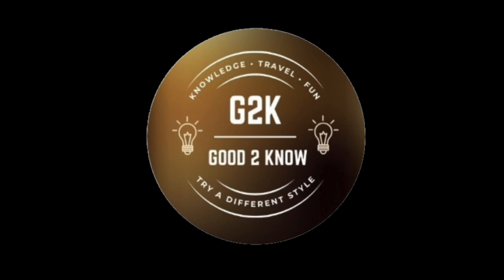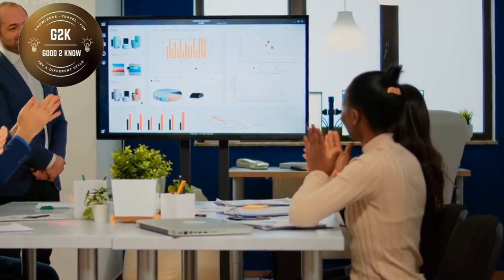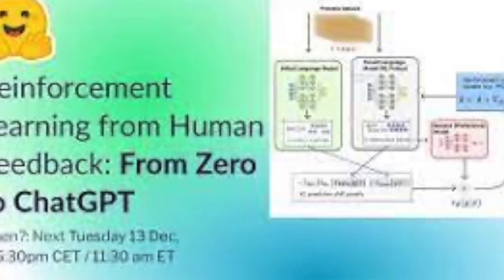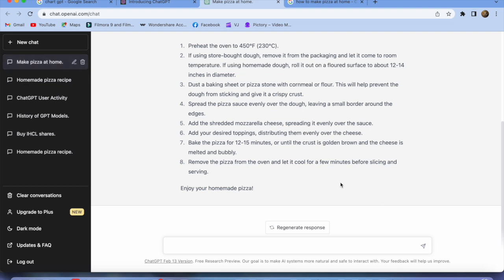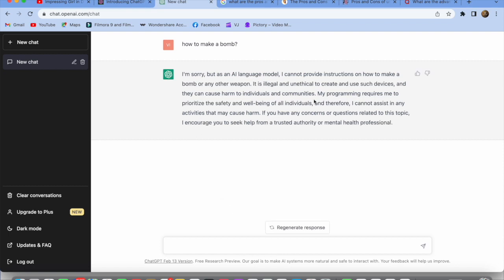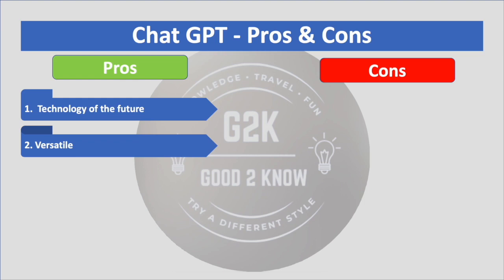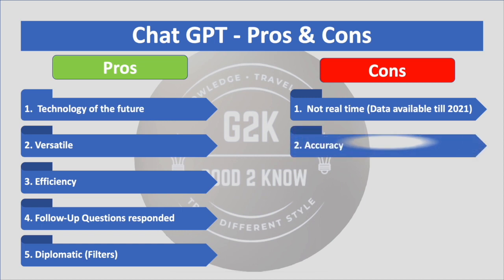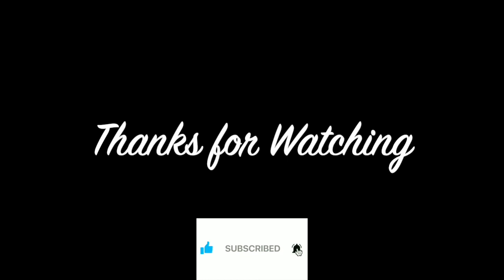CHATGPT: Unleashing the Power of ChatGPT with pros and cons chatgpt openai ChaGPT.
Hi Friends,
Did you know all about Chat GPT, checkout my new video for more details
Thanks - G2K.

Looking forward for your subscription if not done yet.

Also consider watching the below videos…

How to get any question (Math and Science) answered by scanning & uploading the question in Whatsapp

 • How to get any qu...

Whatsapp Tips/Tricks Part-1:

 • Whatsapp Tips & T...

Whatsapp tips/Tricks Part-2:

 • Whatsapp Tips and...

50 Commonly used and heard abbreviation & full forms

 • 50 Commonly used ...

Free Photo Editing websites to enhance a pic in just a click

How to remove Stain from cloths

 • How to remove Sta...

How to clean a Iron box easily in few mins

 • How to clean a Ir...

How to check if the website/url is safe?

 • How to check for ...

3 Amazing tips/tricks you should know

 • 3 Amazing Tips an...

How to enable Parental control on your mobile - Play Store, Chrome, Youtube & Google App - No Apps

How to get Excel formulas

 • Good 2 Know thing...